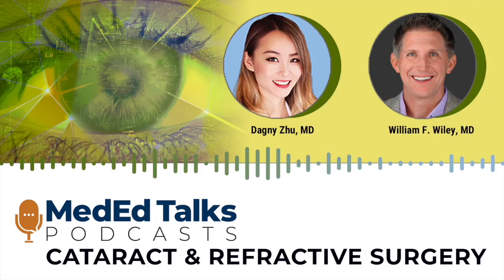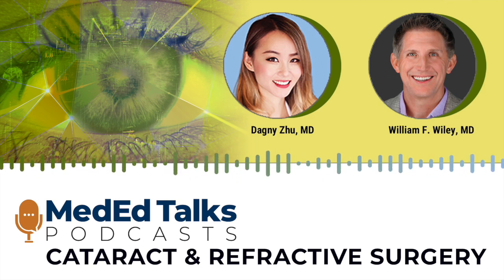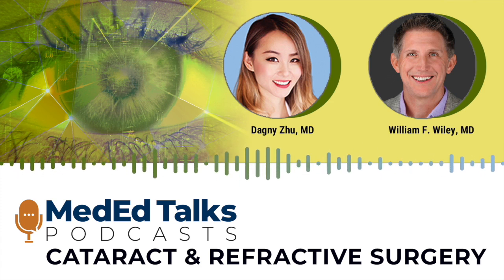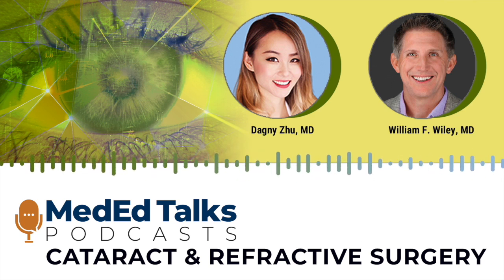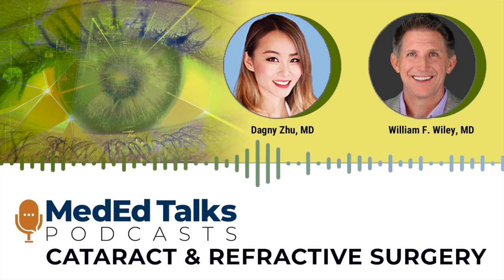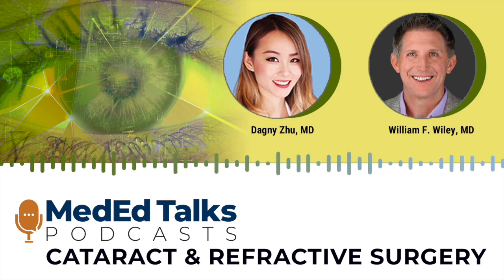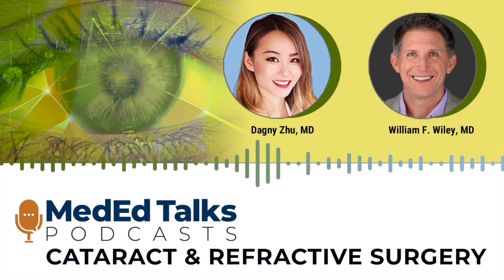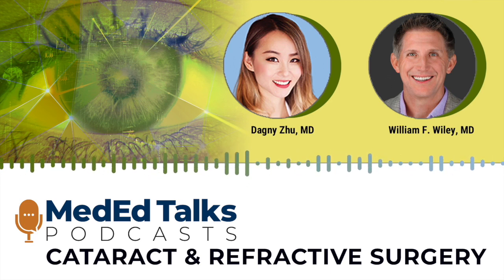Ep 2: Visionary Viewpoints in Cataract & Refractive Surgery, Drs. Dagny Zhu & William Wiley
Surgical Techniques in Cataract Removal

In this podcast, expert clinicians will discuss surgical techniques in cataract removal.